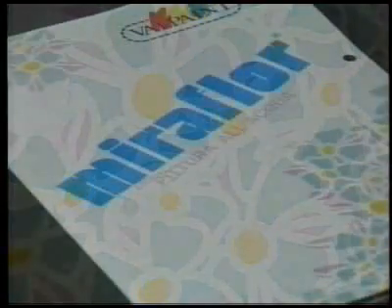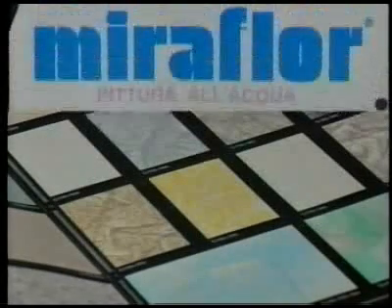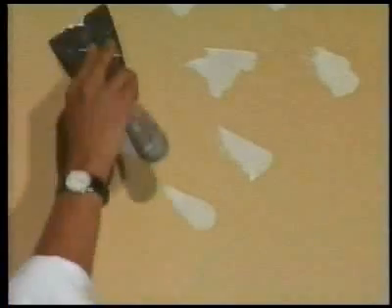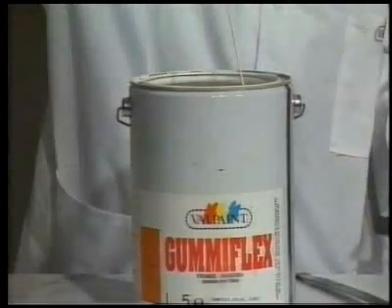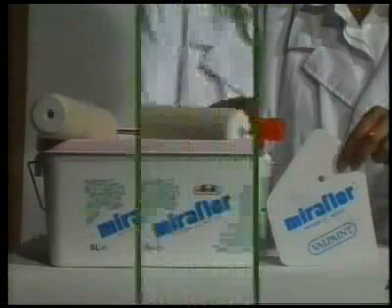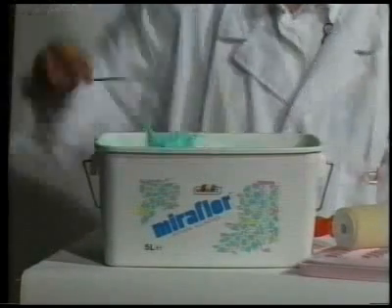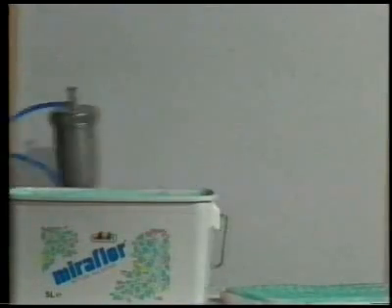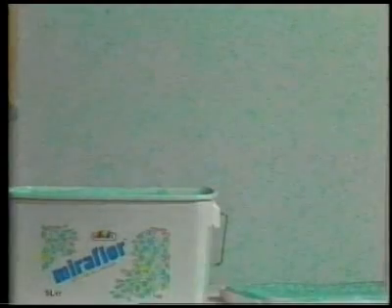wall paint effect miraflor_eng.flv